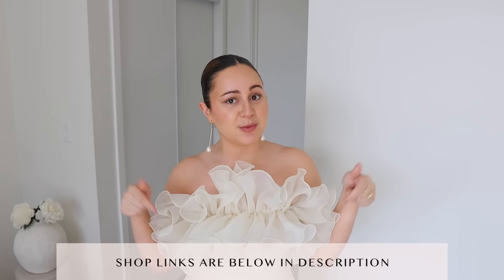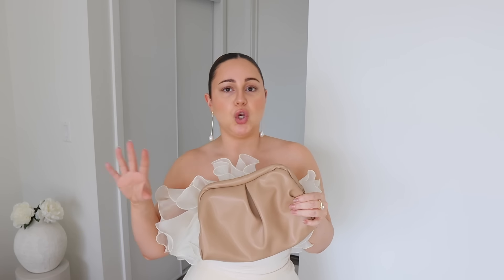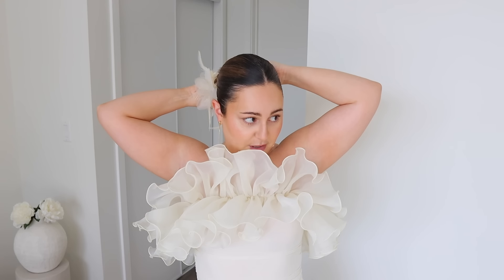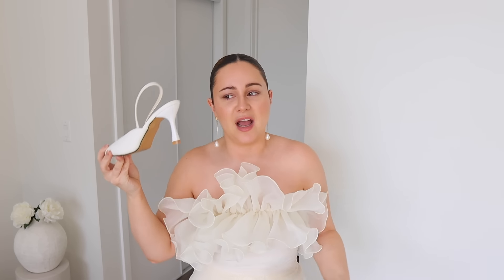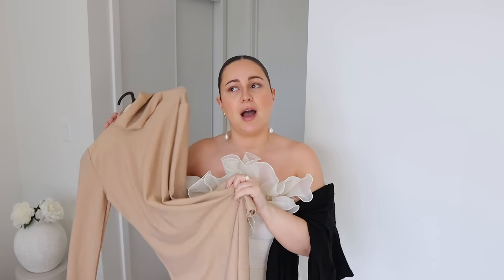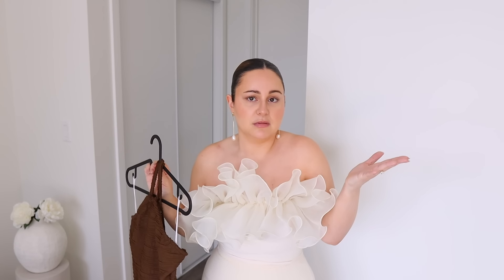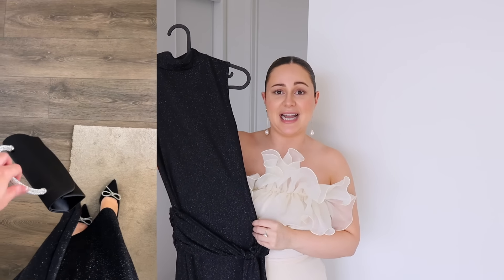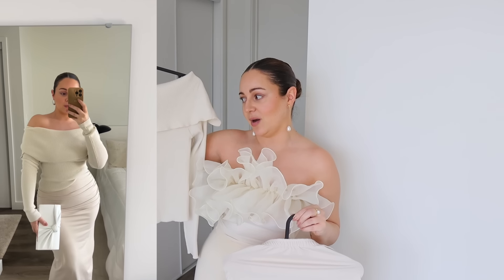SHEIN VALENTINES DAY HAUL - Date Night & Wedding Guest Outfit Ideas & Dresses!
SHOP SHEIN PIECES:

BAGS & ACCESSORIES

1. Black Evening Clutch Rhinestone Handle Bag

2. Nude Minimal Evening Bag - Camel

3. White Twisted Knot Flap Evening Clutch With Chain

4. Red Crocodile Embossed Twist Lock Chain Strap Bag

5. SHEIN BAE Feather Flower Claw Clip

6. Black Twist Lock Flap Square Bag *Worn with black turtleneck dress

JEWELRY

1. Silver Exaggerated Stud Earrings

2. MOTF Faux pearl drop earrings

3. Double Heart Shaped Drop Earrings

4. Chunky Droplet Gold Earring

5. Flat Rectangle Stud Earring - Gold

SHOES

1. Black & Nude Point Toe Stiletto Heel

2. White Slingback Heel Sandal -  *also wore these in khaki

3. Rhinestone Bow Slingback Point Toe Stiletto Heel

TOPS

1. SHEIN BAE Exaggerated Ruffle Bandeau Top - Cream, S

2. SHEIN X Jessie SHEIN BAE Mock Neck Tank Top & Ruched Skirt Set - Apricot, S

3. SHEIN SXY Twist Front Chiffon Sheer Top - White, S

4. Cream Dazy Foldover Bardot Ribbed Knit Sweater - M

SKIRTS

1. DAZY High Waist Split Back Sweater Skirt - Beige, S

DRESSES

1. SHEIN SXY Women'S Solid Color High Neck Long Sleeve Sweater Dress - Black & Apricot, S

2. SHEIN Textured Criss-cross Split Thigh Dress - Coffee Brown, S

3. SHEIN BAE  Women's Ruched Strapless Dress With Collar - Mocha brown, S

4. SHEIN BAE Ruched Halter Bodycon Dress - Apricot, S

5. SHEIN BAE High Neck side ruched Bodycon Dress - Mocha Brown, S

6. Black Mock Neck Glitter Maxi Dress - S

7. SHEIN BAE Women's Ruched Bodycon Dress - Red, S

SHAPEWEAR

3. Stronger Compression ‘No-Show High-Waist Short’

Chapters:
00:00 Intro
00:58 Shapewear I Used
02:10 Bags, Accessories, Jewelry
07:19 Shoes
09:16 Tops, Dress & Skirts
18:43 Outro